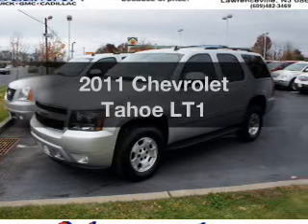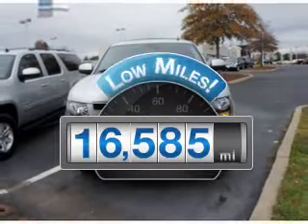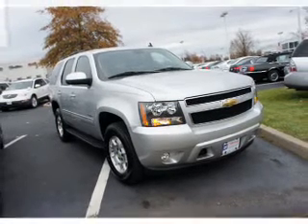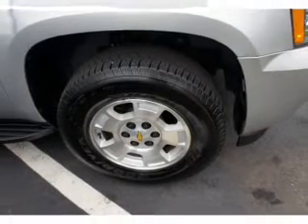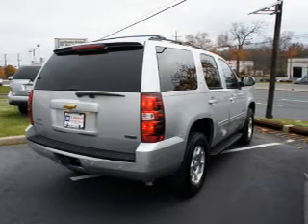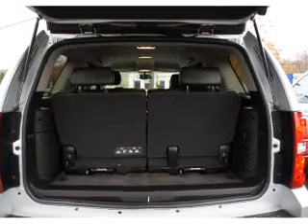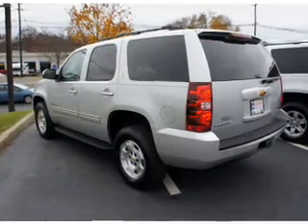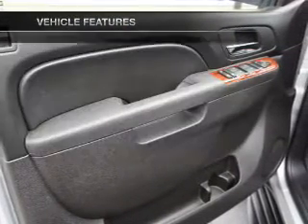2011 Chevrolet Tahoe - Lawrenceville NJ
Year: 2011
Make: Chevrolet
Model: Tahoe
Trim: LT1
Engine: 5.3 liter 8 cylinder 16 valve
Transmission: 6-Speed Automatic
Color: Silver
Mileage: 16585
Address:
100 Renaissance Blvd.